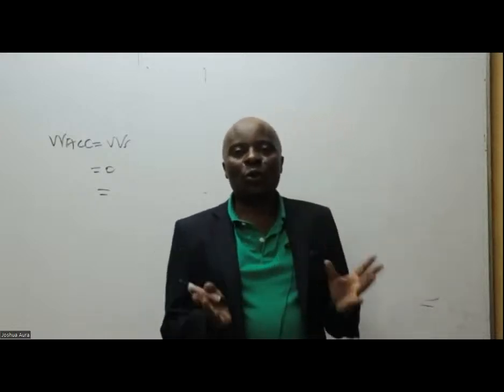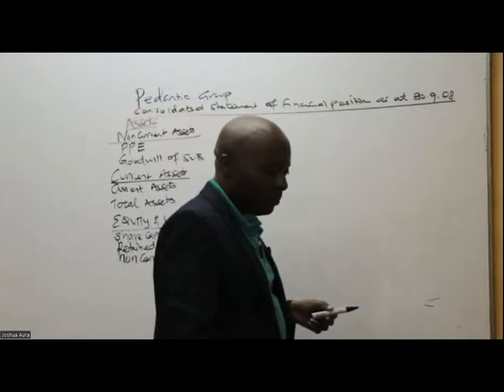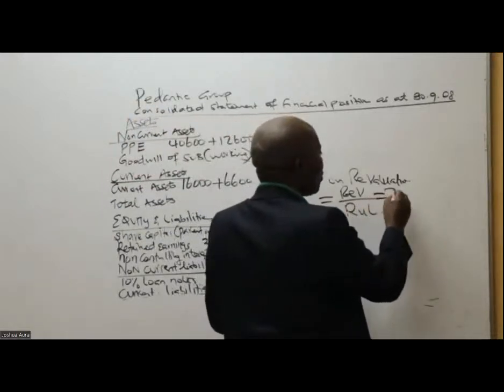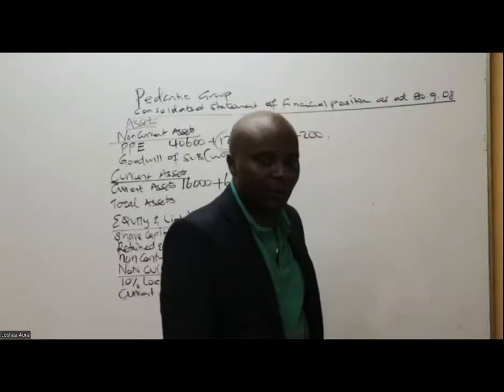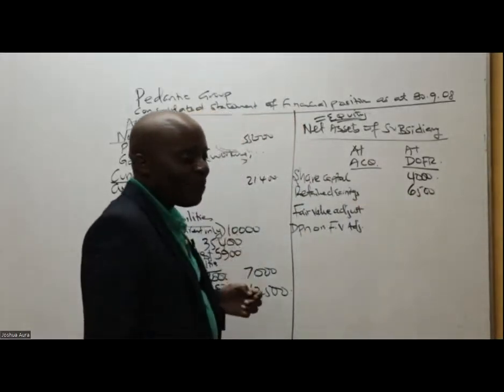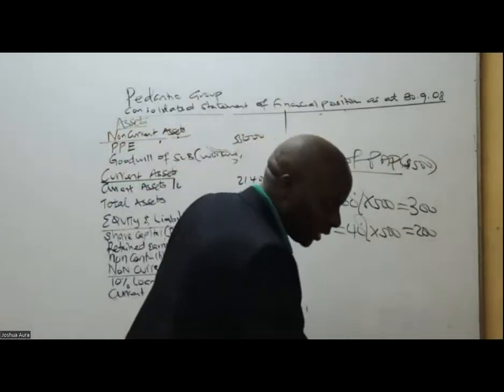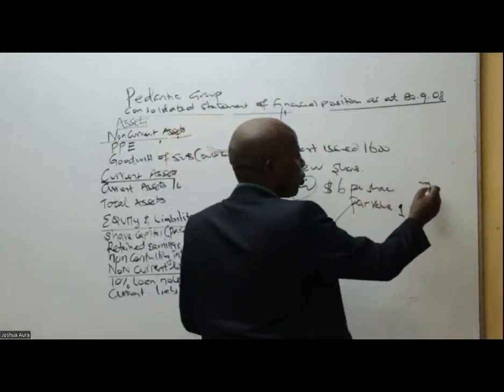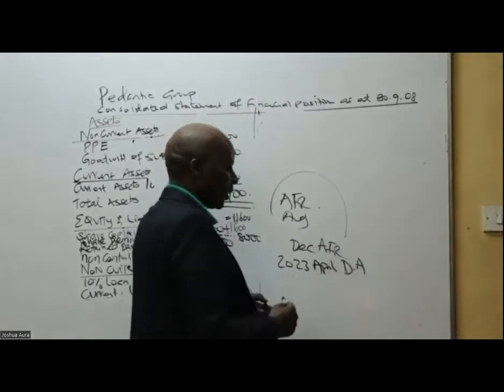Advanced Financial Reporting-Group Consolidation//CPA KENYA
This video will walk you through the essential steps and principles of consolidating financial statements for a parent company and its subsidiaries.